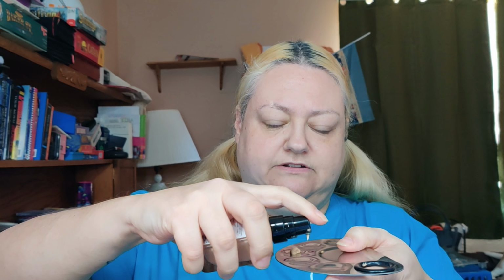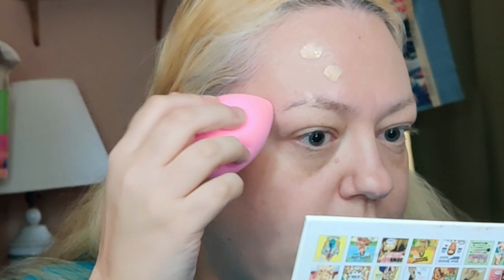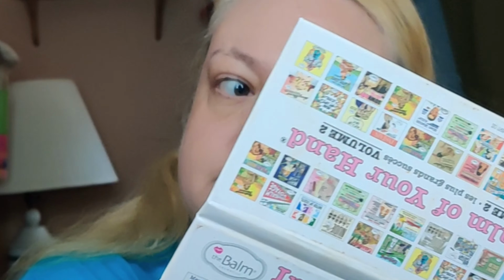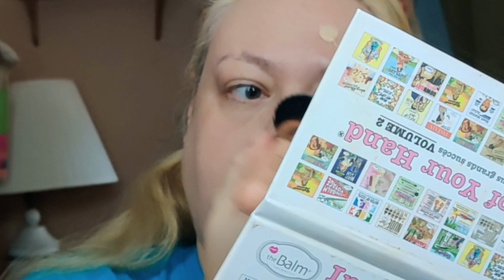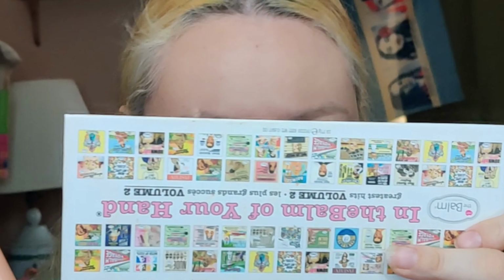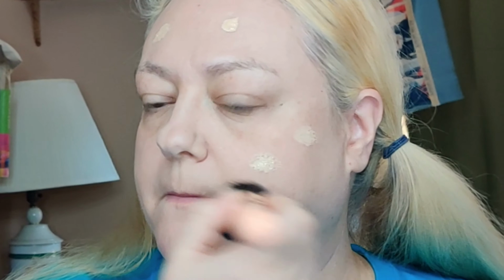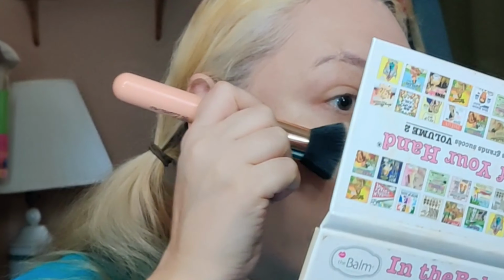Milani Screen Queen Foundation Wear Test And Review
Sorry, I forgot to take a picture of my products to remind me what I was wearing. Here's what I remember:

Touch of Sol No Poreblem Prime Esssence
Milani Screen Queen Foundation in 220
Violet Voss Essentials Eye Shadow Palette

Intro Music Nimbus by Eveningland Nimbus - Eveningland